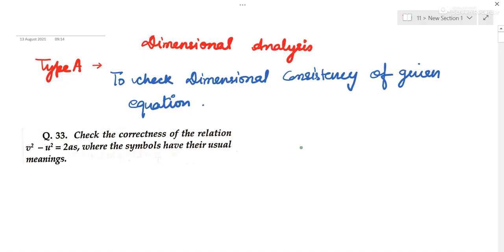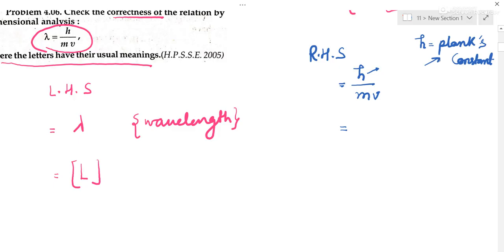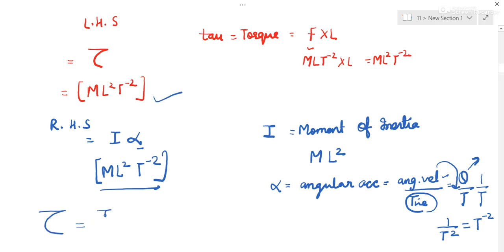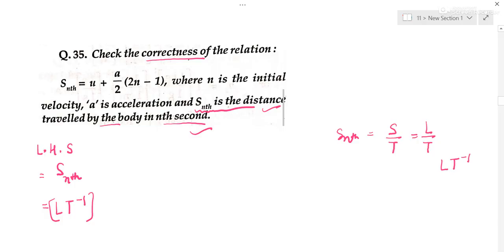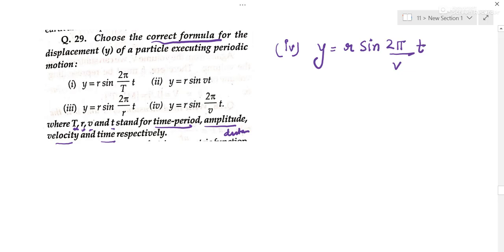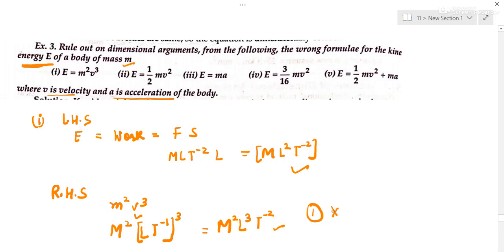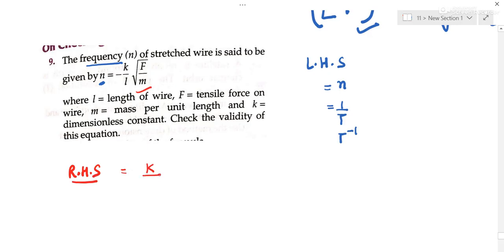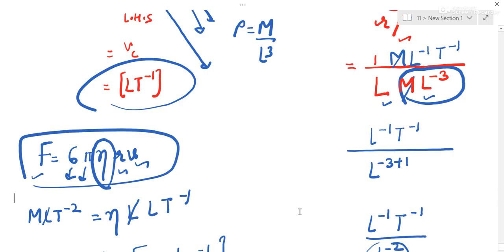TO CHECK DIMENSIONAL CONSISTENCY OF EQUATIONS-TYPE A NUMERICALS| CLASS-11| PHYSICS| PART-1